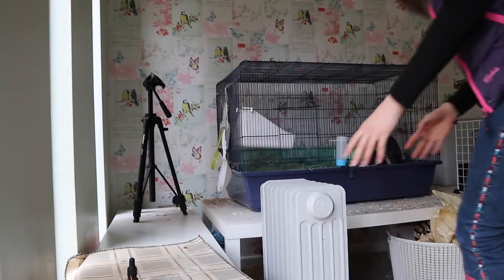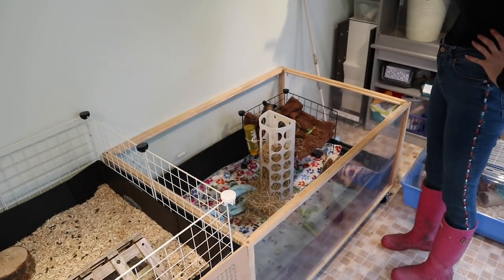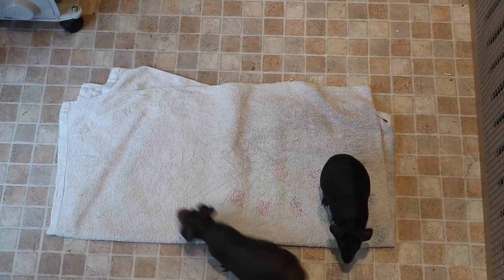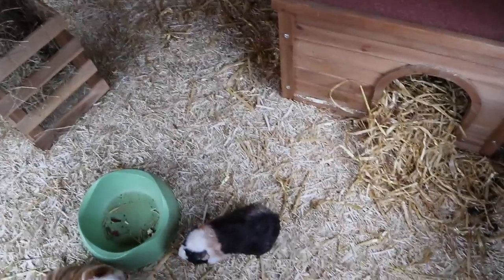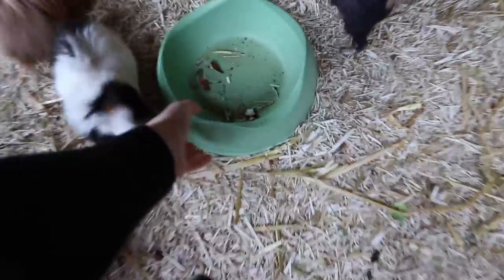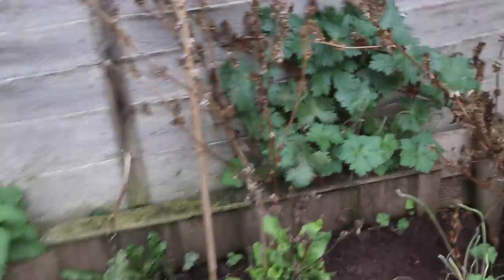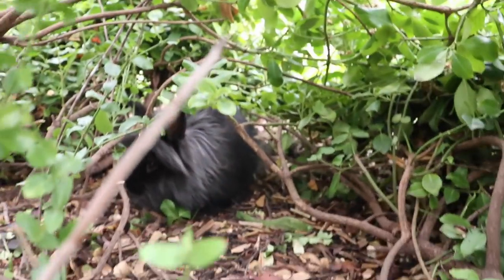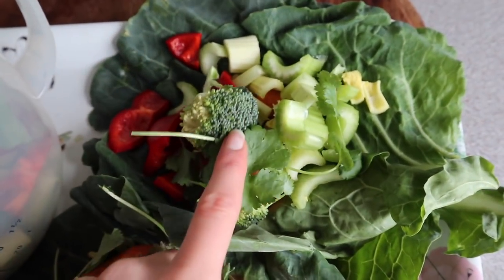Morning Pet Routine | November 2018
✿ Social Media ✿

✿ Filming/Editing ✿
Editor: iMovie (for mac)